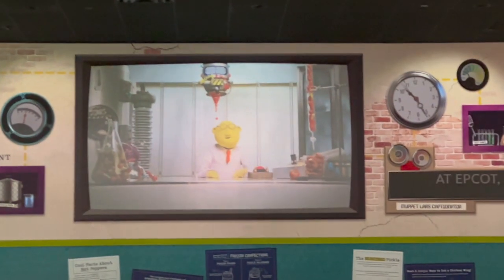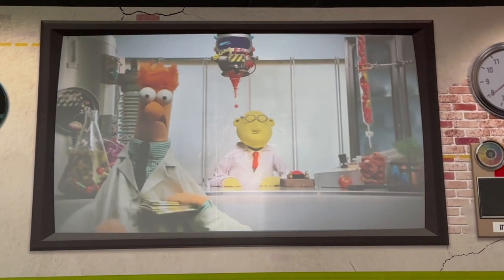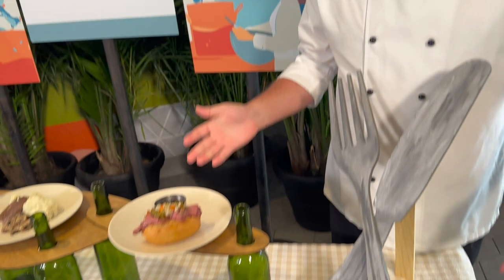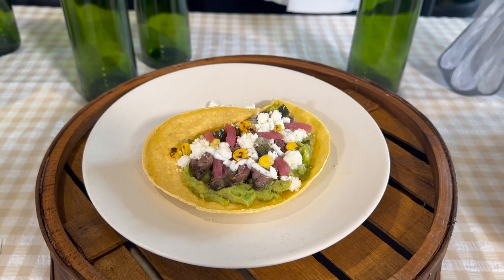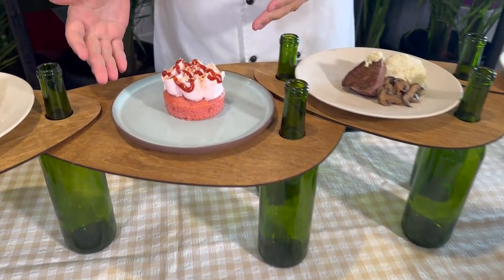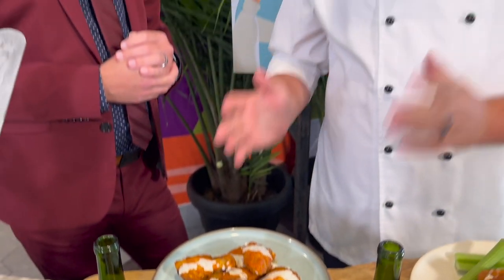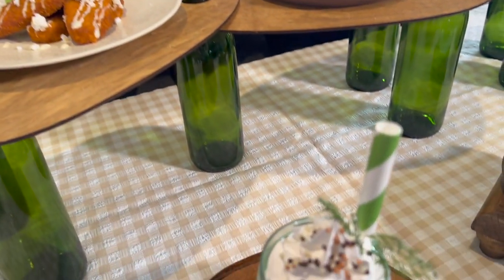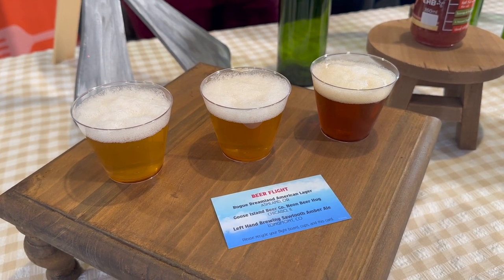Brew-Wing Lab at the Odyssey – Food & Beverage Tour | EPCOT Food & Wine Festival 2023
Take a look at the Brew-Wing Lab at the Odyssey Pavilion – featuring video appearances from Dr. Bunsen Honeydew and Beaker of The Muppets. We get a tour of the food and beverage offerings available within.